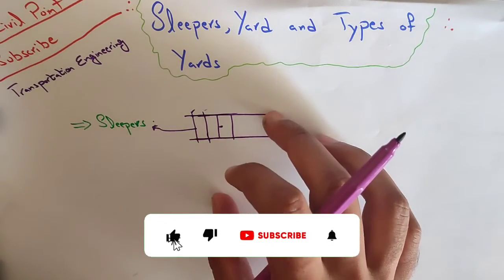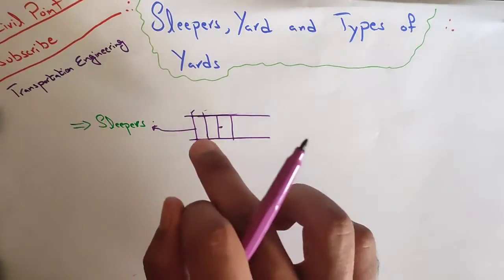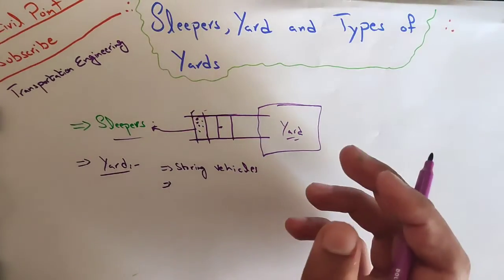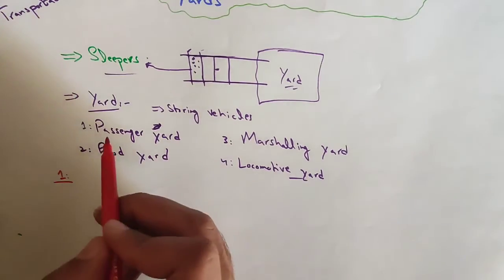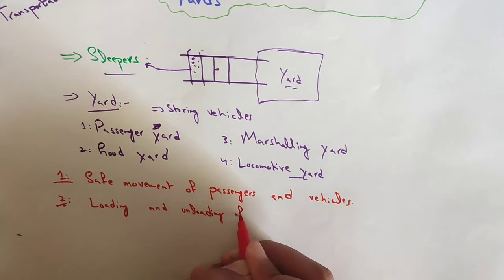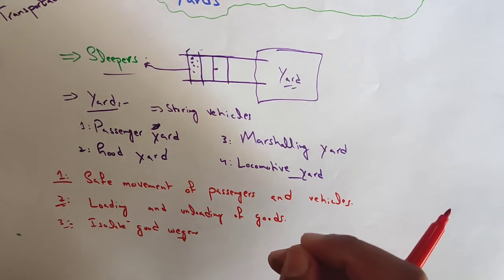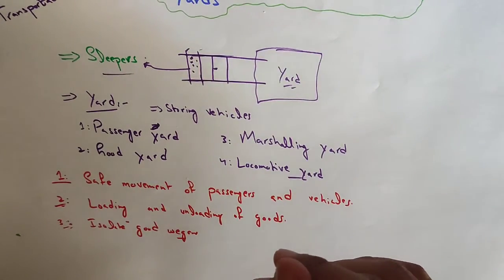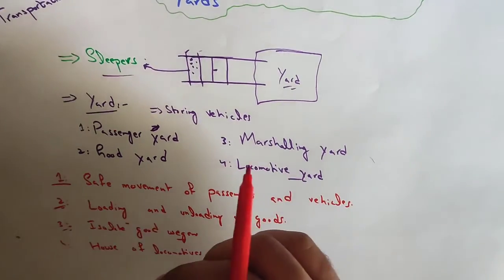Sleepers, yards and types of yards || Transportation engineering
Sleepers are used on railway tracks for many purposes. In this video, we will study sleepers and their functions, yards, and their types in detail.
yards are the platforms that are used in railway tracks for multiple purposes. They have different types, such as good yards, passenger yards, etc.